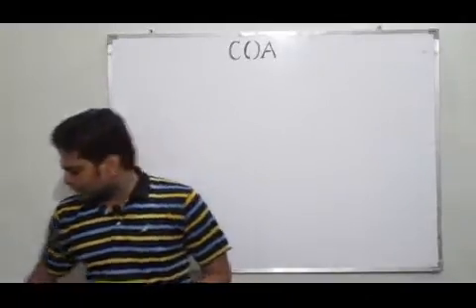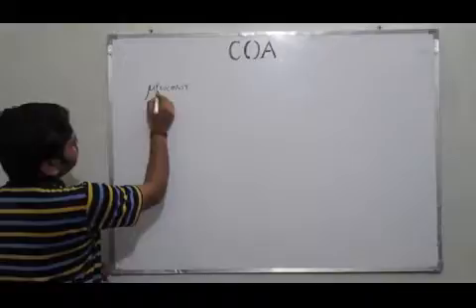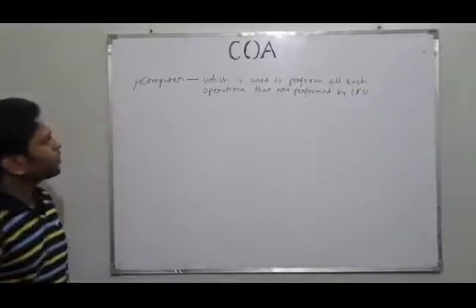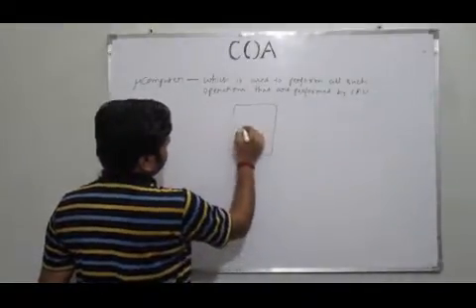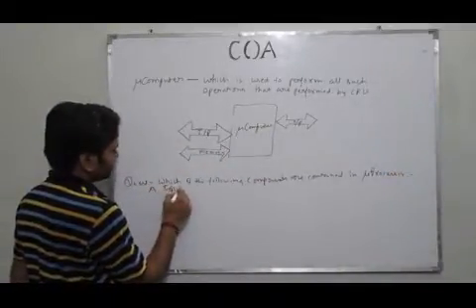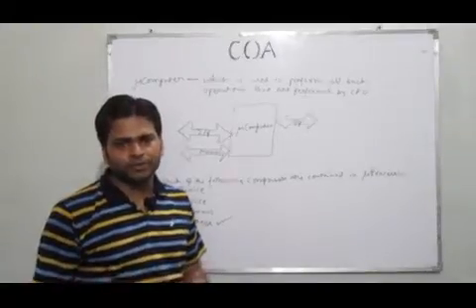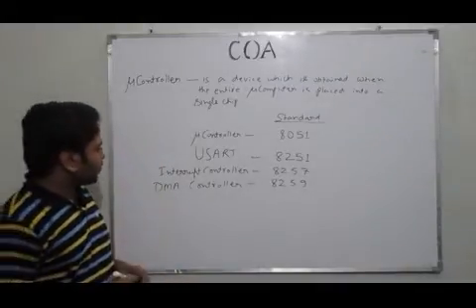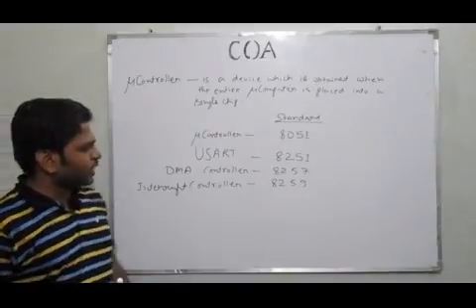Lecture-2 - Microprocessor & MicroController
Diff b/w Microprocessor & Microcontroller